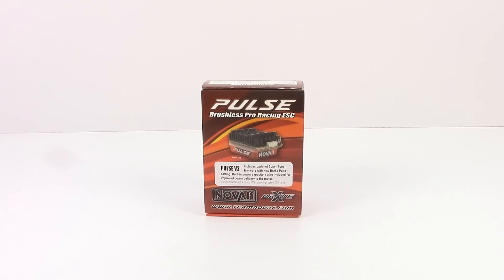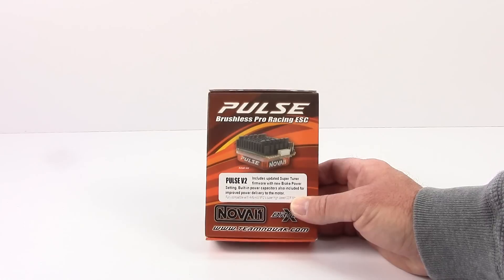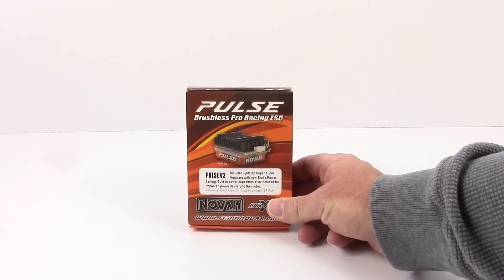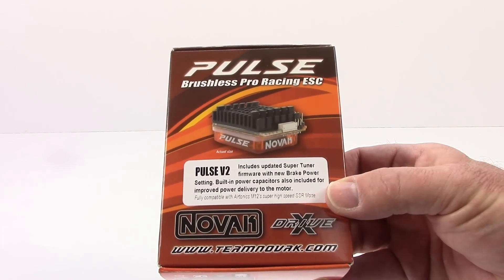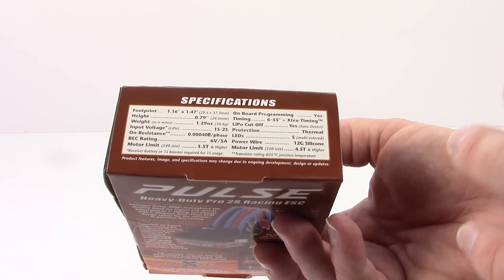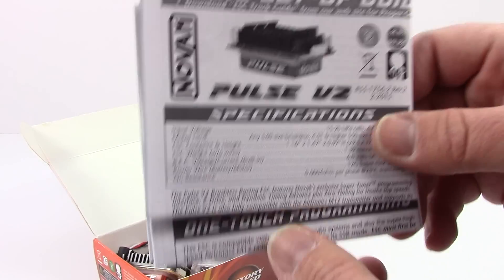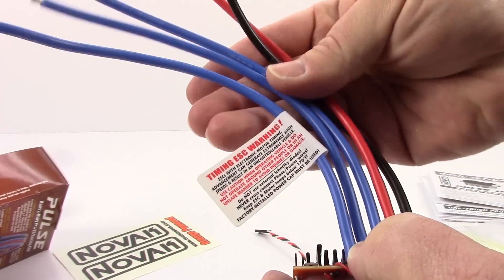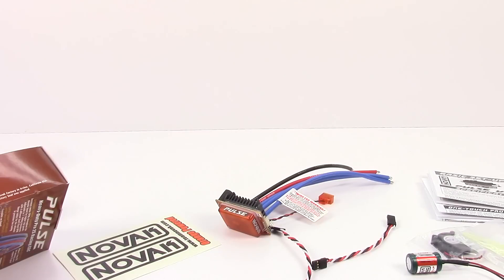Novak Pulse Sensored Race ESC - Unboxing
For over 35 years, Novak Electronics has been a huge partner in the RC Industry making many of the advancements in Motors and Electronics Speed Controls since day one.  Now, embarking on yet another custom high budget build, I'm using some of Team Novak's latest and greatest products.

V2 for the Serious Racing Enthusiast

Novak's top of the line 10th scale racing ESC has received an update to its hardware and firmware to add more performance and adjustability. The Pulse V2 has an all-new power board with integrated power capacitors, and updated Super-Tuner™ firmware with enhanced braking functionality. This new robust design is built for the next generation of serious racing enthusiasts to take on the toughest tracks and the heaviest loads. The Pulse V2 includes all the features racers have come to love about the Pulse including ultra-smooth X-Drive™ for ultimate performance, Super-Tuner interface for the fastest set-up changes with the simplest and most adjustable menu system to date, and Novak's Dynamic Timing Advance for insane speed. Also standard is a heavy-duty 5-amp BEC and ultra-duty 12-gauge power wires. This pure, sensor-based pro racing ESC is designed to accommodate the high end demands of all 2S LiPo racing applications from modified touring to open 4X4SCT. If you are looking for the ultimate 10th scale racing ESC, look no further than Novak's Pulse V2.

Novak's Super-Tuner™ Interface
To deliver unmatched performance and usability in the high-end ESC category, Novak engineers developed enhanced, on-board programming to ensure that customizing and tuning the Pulse V2 to your racing style has never been easier. With Novak’s Super-Tuner™ interface, nothing extra is needed, and making changes trackside is a snap! Gone are the days of special boxes, programmers, or lugging expensive laptops to the dusty track. Novak’s Super-Tuner interface features a modern menu system that is accessed with the ESC’s programming button and 5 different-colored LEDs. Multiple parameters are adjustable including Start & Final RPM. These values use a unique table system that covers all usable RPM ranges. Dynamic Timing Advance™ can be adjusted in 1-degree increments, or in 10-degree steps. The new Brake Power setting allows easy and precise control of the ESC's overall braking power. Rather than using the transmitter's settings, the Pulse V2 has its own brake EPA settings so that high speed braking is adjusted directly in the ESC. The tuning options are endless!

5 Customizeable Profiles
The Novak-developed Super-Tuner also has 5 throttle profiles that can be tuned individually and saved independently. This feature allows a driver to set up 5 profiles for different types of classes, or 5 similar profiles to quickly and easily make major changes to the ESC. Each setting can be set up for different conditions and can be changed faster than you can say “Where's my laptop?”. The Pulse V2 comes pre-loaded with factory profiles suited for today’s most popular applications:

    Profile 1: No timing, “blinky mode”, with classic default values that are suited for most conditions.

    Profile 2: No timing, “blinky mode”, with higher minimum brake & drive values for higher-grip conditions.

    Profile 3: Mild timing set-up similar to Profile #1 with timing turned ON and a wide default RPM range.

    Profile 4: Medium timing profile with mild timing settings and a more aggressive RPM range.

    Profile 5: No timing, “blinky mode”, just like Profile #1, but with Reverse turned ON. Great for practice or bashing!